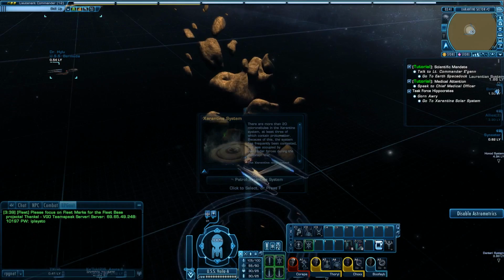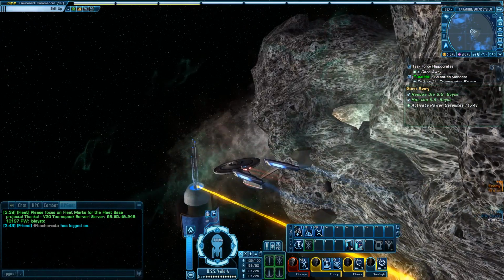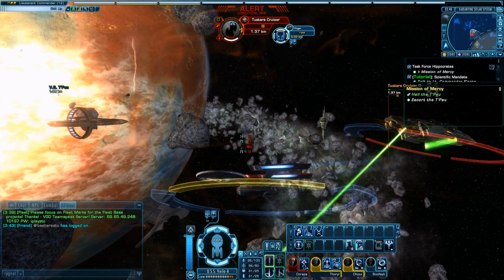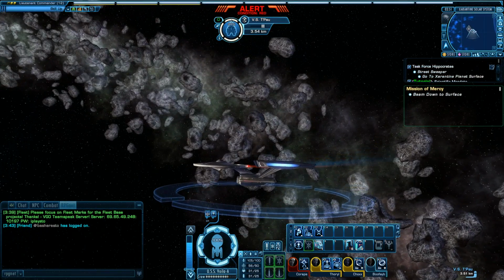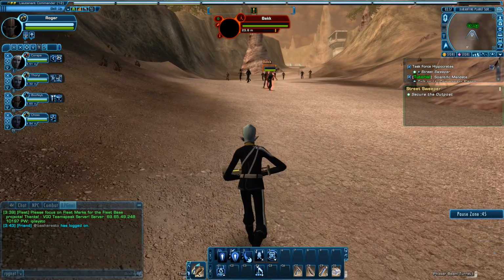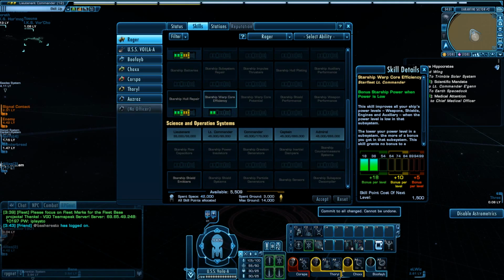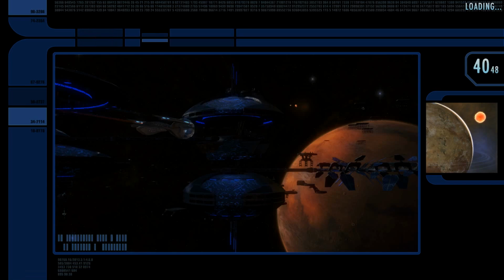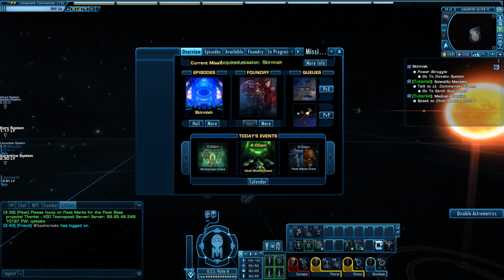Bull's STO Playthrough -- Part 13, Task Force Hippocrates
Part 13 of my Star Trek Online playthrough.